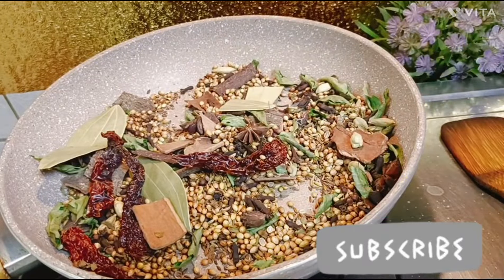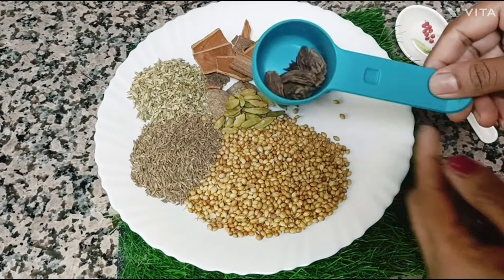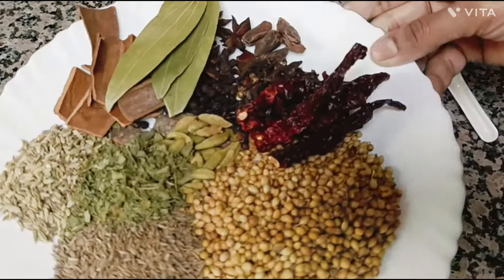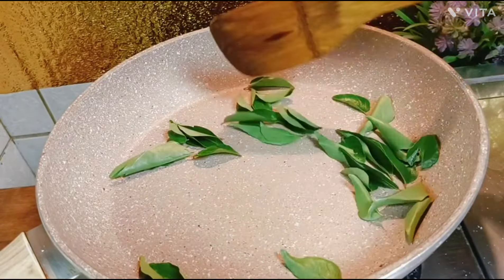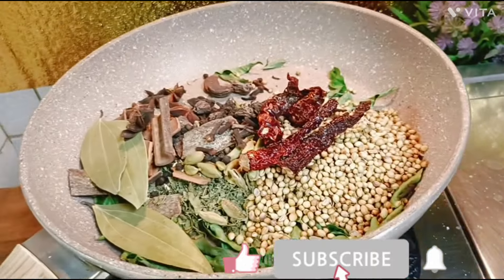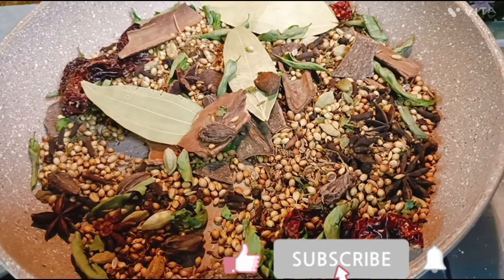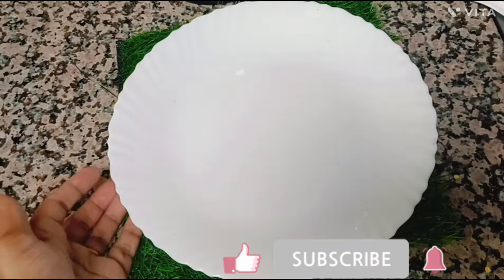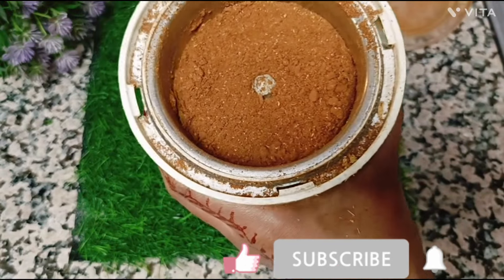ಮನೆಯಲ್ಲಿ 1ಸಲ ಗರಂ ಮಸಾಲಾ ರೆಡಿ ಮಾಡಿ ಅಡುಗೆ ಮಾಡಿದ್ರೆ ಬೆರಳು ಚೀಪತಾರೆ | Homemade Garam Masala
Welcome to my lovely YouTube family 🤗

Homemeda Garam Masala Powder is a blend of various spices roasted and ground  together. garam Masala Powder is used in various Indian dishes which gives a unique aroma to the dishes. In this I shall share with you th various spices used to make it at home. homemade garam masala is so fresh and aromatic that it might give your dishes a different taste.